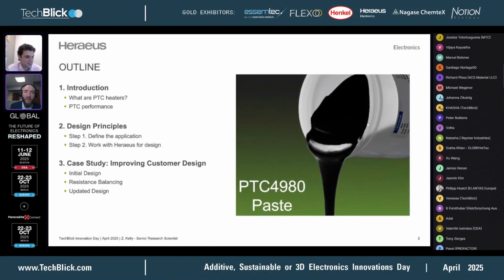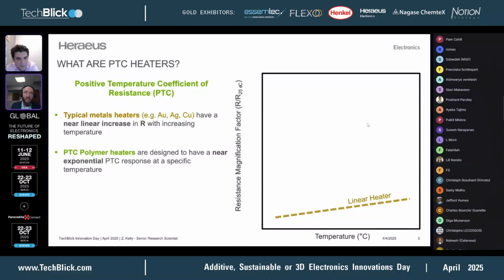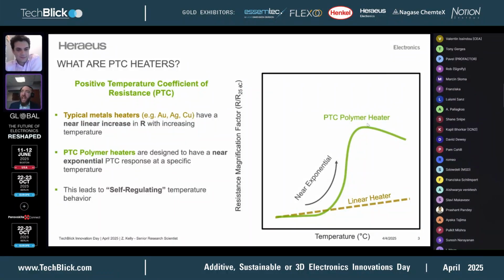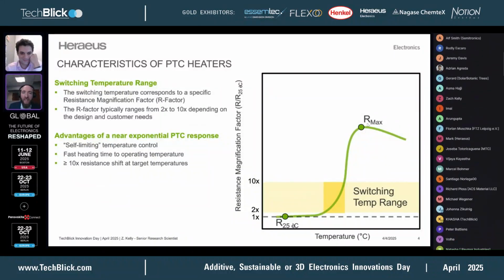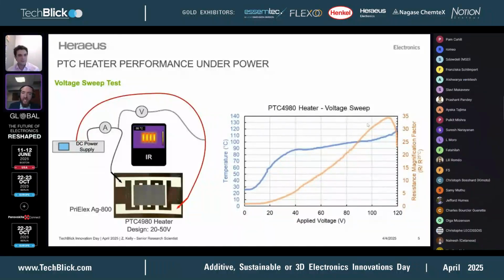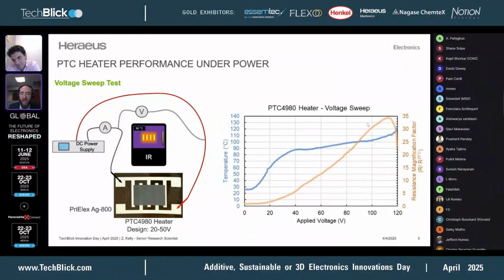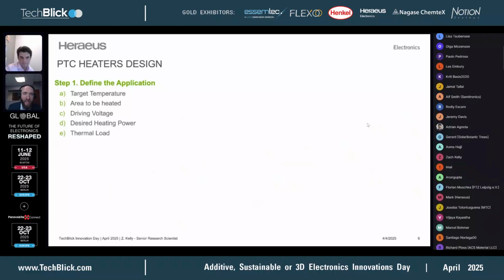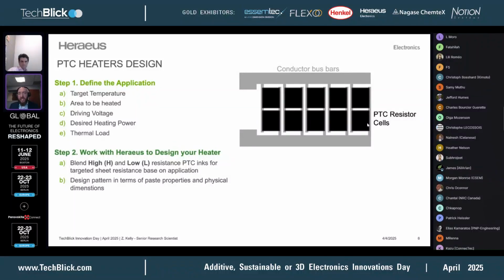Heraeus Electronics | Optimizing Design Principles for PTC Heater Circuits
Zach Kelly, Senior Research Scientist

Positive Temperature Coefficient (PTC) heater paste has been widely used across industries—from automotive to home and personal devices—due to its inherent advantages of being thin, portable, flexible, lightweight, and safe. Despite these benefits, manufacturers face challenges with PTC materials, including issues with print consistency, circuit resistance tolerance, and performance under accelerated processing conditions.
This presentation explores how design principles can be leveraged to enhance the performance of PTC heater circuits for diverse applications. In collaboration with Boyd, we have conducted an exploratory investigation into best practices and improved design principles for printed carbon-based PTC heaters. We examine how changes to the print formfactor and conditions impact critical factors such as heater performance, heat-up characteristics, and maintaining target temperature. The discussion includes experiments conducted under various manufacturing conditions, including large-format printing and roll-to-roll processing. By identifying key levers for adjusting PTC heater performance, this presentation aims to provide insights into methods for improving both heater performance and manufacturability.